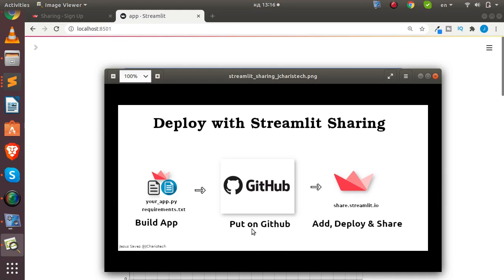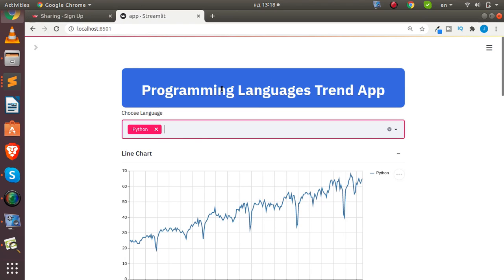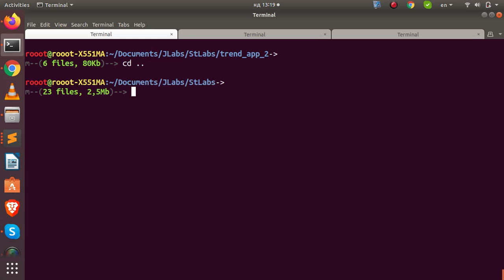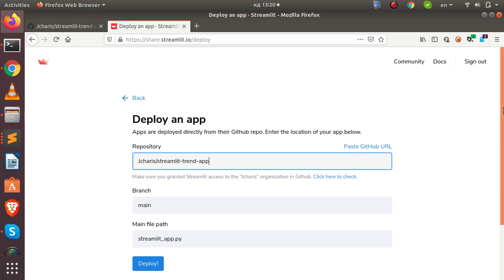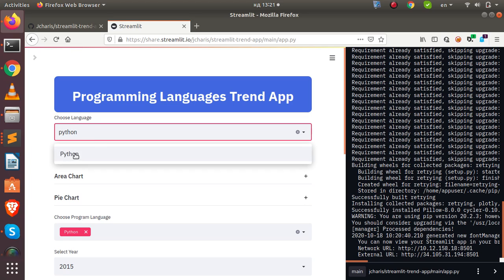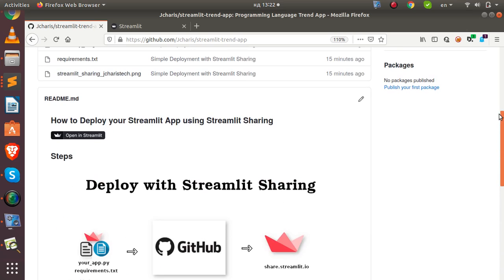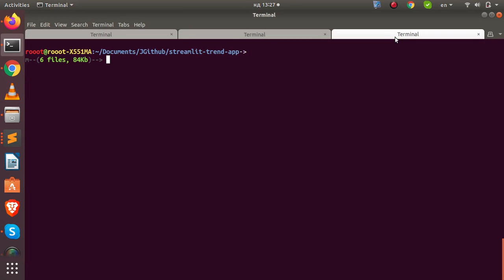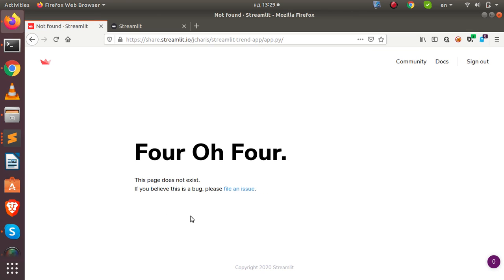How to Deploy Your Streamlit App with Streamlit Sharing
In this tutorial we learn how to deploy your streamlit python app with Streamlit sharing- a very simple way to deploy your app.

Steps:
1. Build App and Have requirements.txt
 - pip install pipreqs

 - pipreqs your_folder_with_app
2. Push to Github
3. Sign Up to share.streamlit.io and Add App to Deploy

J-Secur1ty JCharisTech
Jesus Saves